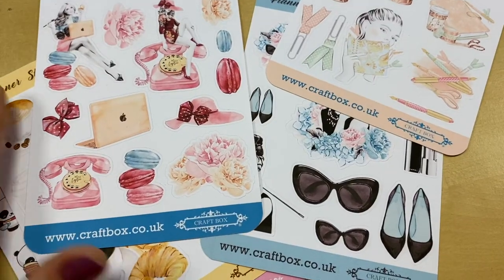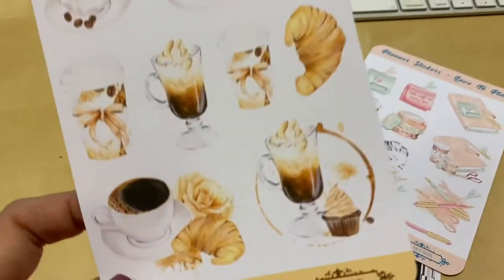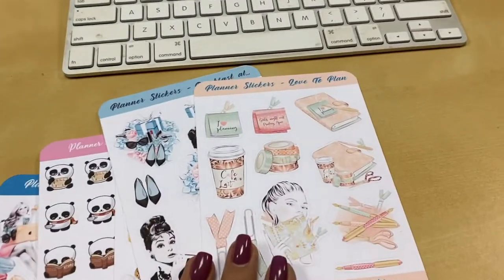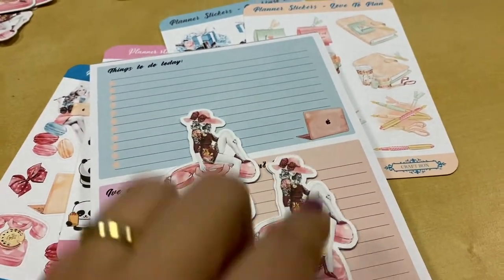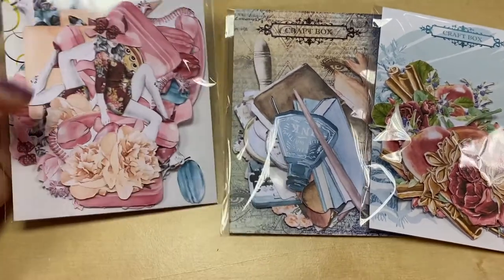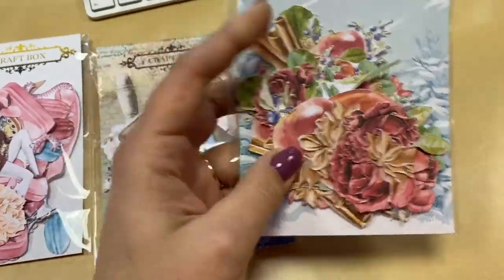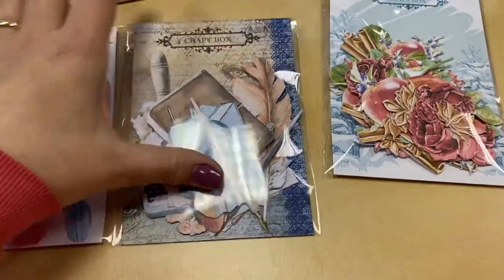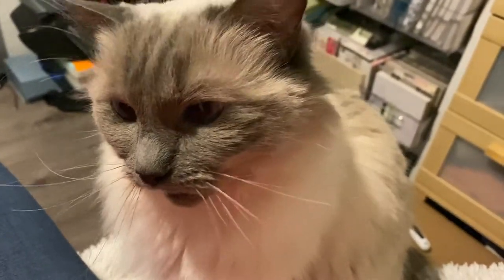Etsy, I'm coming! (Craft Box Studio Vlog)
Etsy, I'm coming!
Things I mention in this video:
Etsy shop

About Craft Box:
Craft Box is a craft product manufacturer, retailer and wholesaler. We are a small business based in Cambridgeshire, UK. We create beautiful scrapbooking collections, curate charm packs but most importantly, create a monthly subscription box called Craft Box Signature Box. Craft Box has been founded by Anna Hersom in 2015 and is still managed by Anna today.

About Creative Craft Academy:
Creative Craft Academy is a Craft Box brand and has been created solely to teach mixed media. Creative Craft Academy creates two craft kits every month and offers 60+ online classes teaching all aspects of mixed media.

About me (Anna):
I have been crafting since 2005. I now have a craft studio in my home where I create mixed media pieces as well as occasional cards and scrapbook pages.
I have a great passion for all things handmade especially if they have a personal meaning to the owner or the creator.
I believe in positive thinking and that the success is earned not deserved. I believe in achieving goals through hard work. I believe in building meaningful relationships and being kind to people. Sharing my passion for craft means a lot to me. It has been a dream of mine for a long time and I finally grew to making the dream come true.
Welcome to my digital home, I cannot wait to show you around.